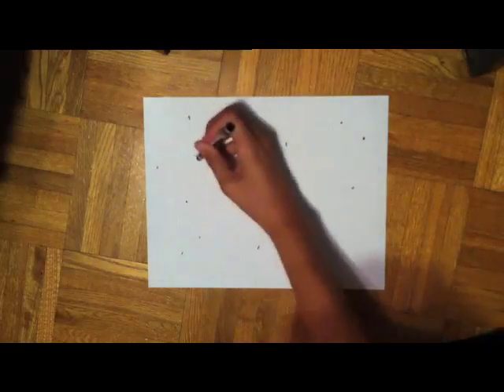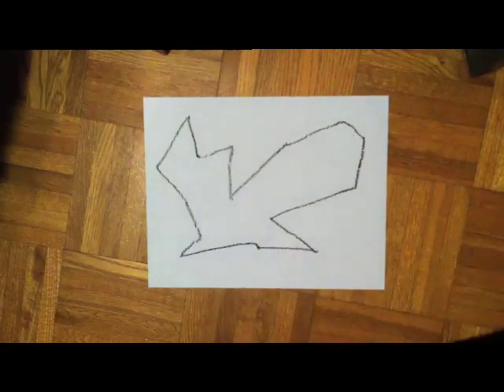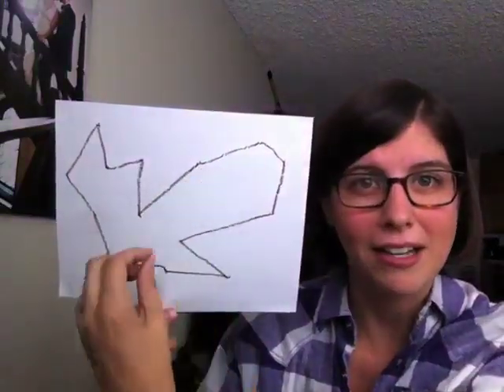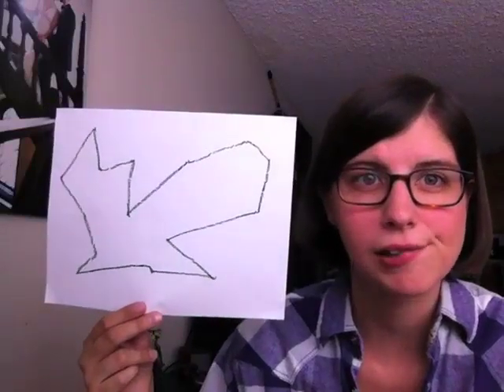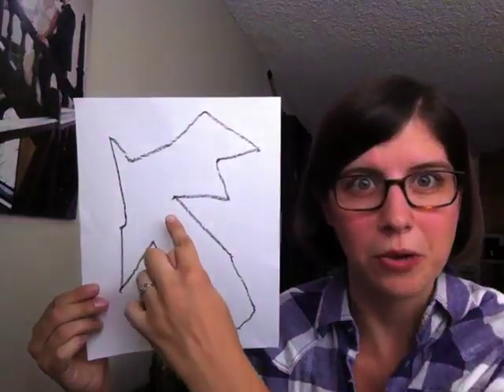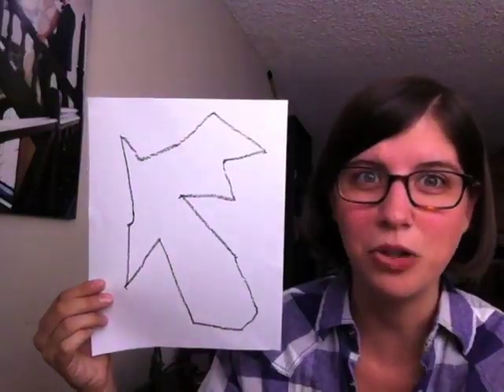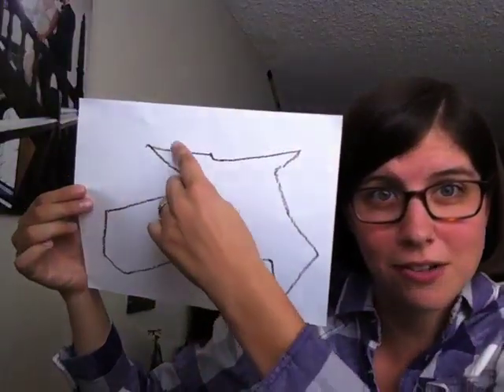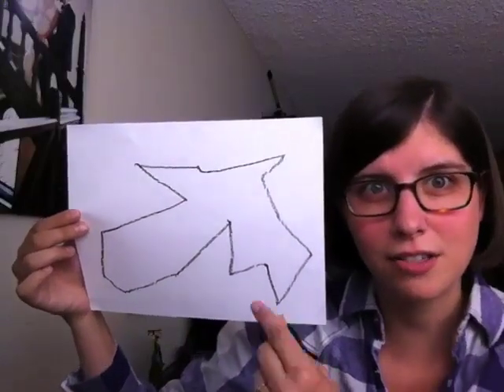Free Form Dots: Home Run! (aka Baseball Bat On Fire)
When was the last time you played baseball and actually set the bat on fire with your amazingly powerful swing?  Ever wonder what that would look like?  Well... mystery over!